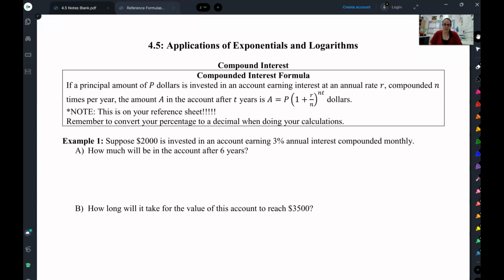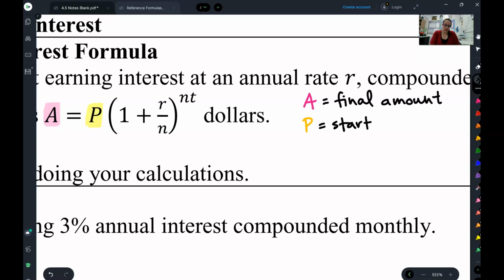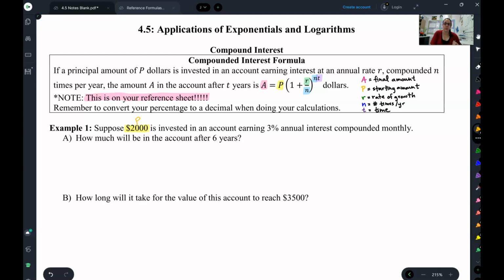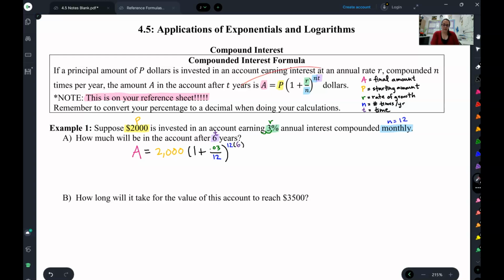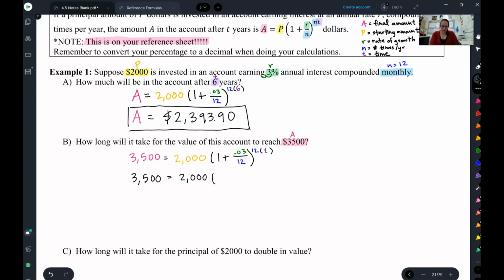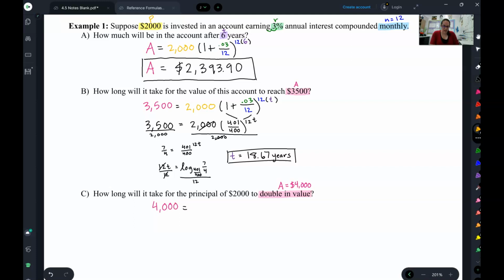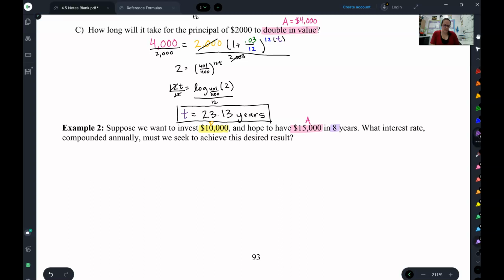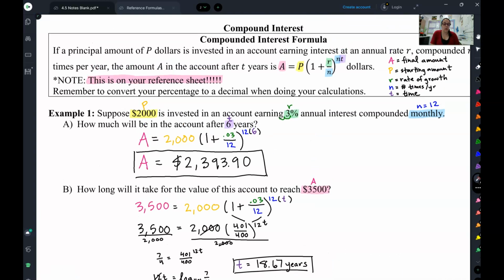CE1050 4.5 Lesson Pt 1